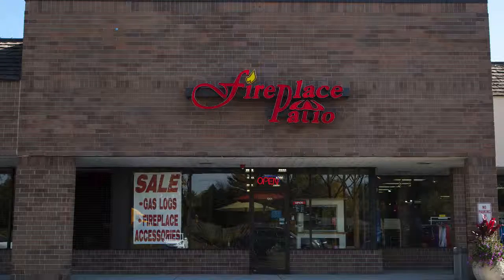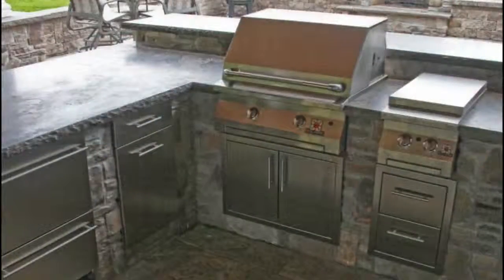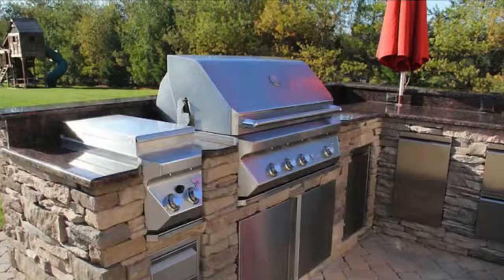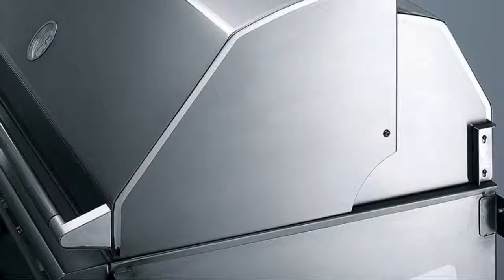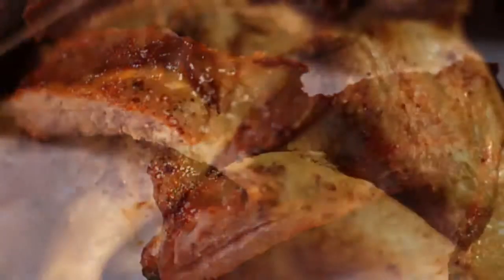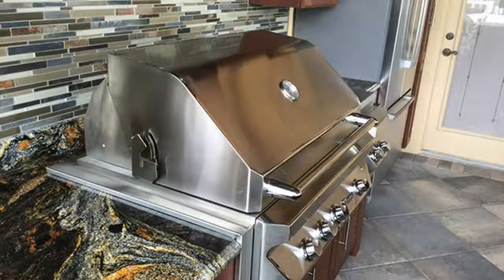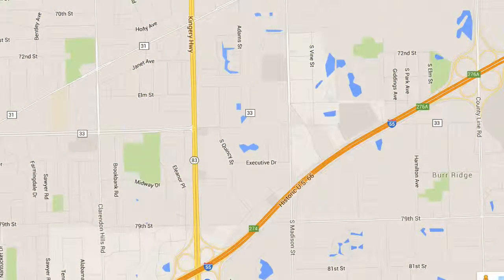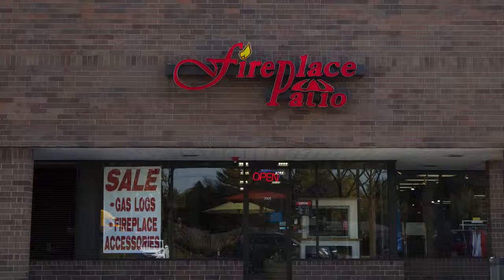Oak Brook Outdoor Patio Kitchens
Outdoor Kitchen and Patio Kitchen Design

Fireplace Patio Design serving Oak Brook

Everything for the Outdoor Chef and more. At Fireplace Patio Design we offer quality products for outdoor kitchens.

If you're looking for a large selection of professional stainless steel for the outdoor lifestyle we have what you need?
We’ve been helping the backyard designers create the perfect outdoor cooking area for over 25 years.

We Offer:

BroilMaster – Lynx – TwinEagles – Sedona – Solaire – and Delta Heat
American made quality, engineering, and attention to detail. Your outdoor kitchen will look great for years to come.

True 18 gauge 304 Stainless Steel is used. That’s one grade below surgical quality.
Our stainless steel does not have cheap metal extenders like aluminum mixed in.

Beyond Quality:
Here’s the Secret...
Our grills have Dramatically better heat distribution demanded by chefs.
Even precise temperatures allow the perfect low and slow cooking or hot searing to retain natural juices.

Unlike home centers we offer Design, Service, Parts, Installation, and Refurbishing when the time comes.

Come by our store and see the details for yourself.

Our prices are very competitive.
We have helped many backyard chefs in Oak Brook build their backyard entertainment areas over the last 25 years.

Let us help you create your perfect outdoor cooking and entertainment area. Our showroom is conveniently located in Willowbrook, just north of I55 on Route 83.

Everything for the Outdoor Kitchen Designer and more.